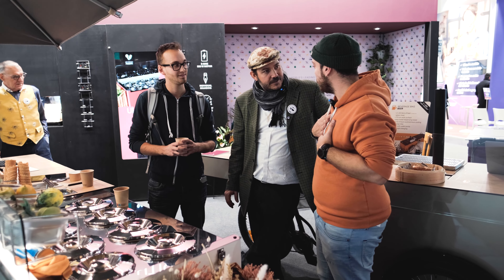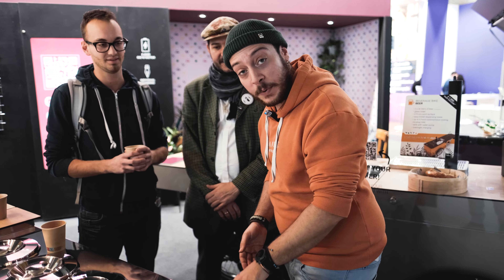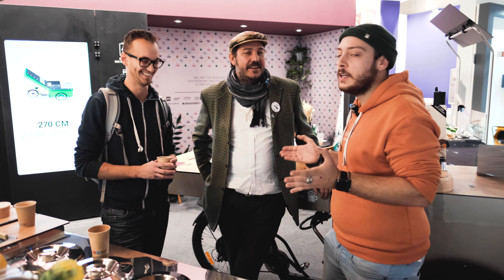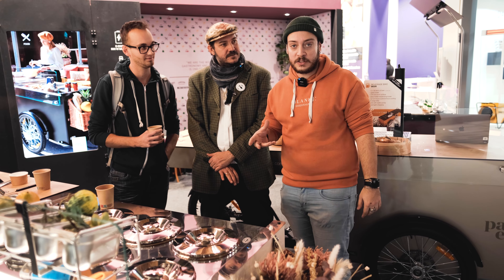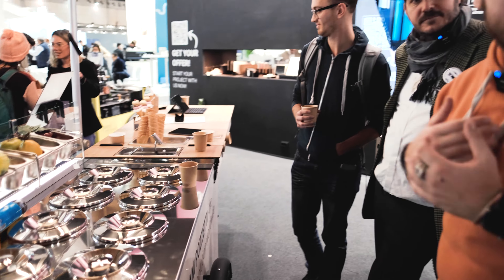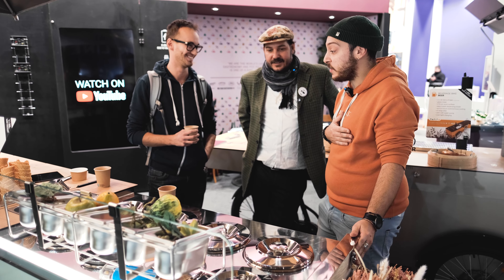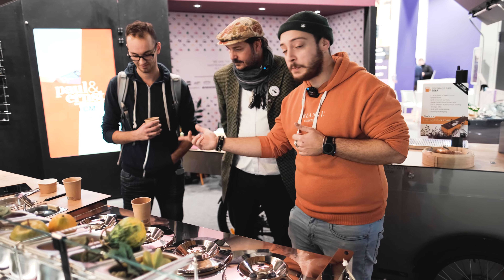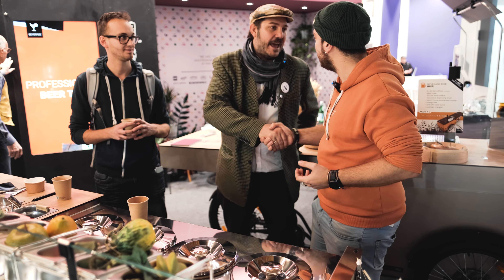CUSTOMER COMMENTS - What our customers say about their food bike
In this interview, Biagio of Wave - Artisan Gelato takes us on a tour of his incredible ice-cream bike from Paul & Ernst. Hear all about his excitement over its functional design, impressive cooling unit, and much more! Get an inside look at the world of artisan gelato and the technology behind Biagio's successful business. Watch now!